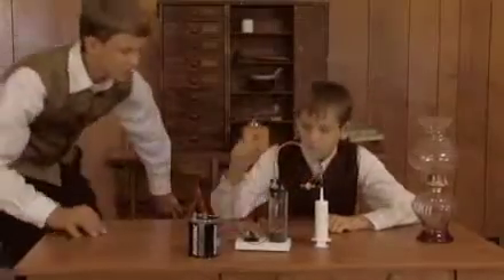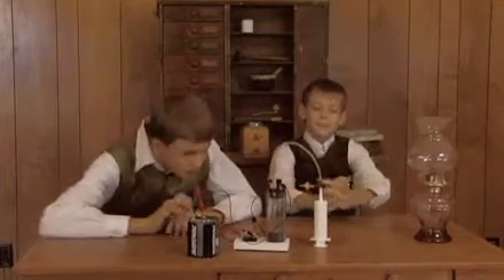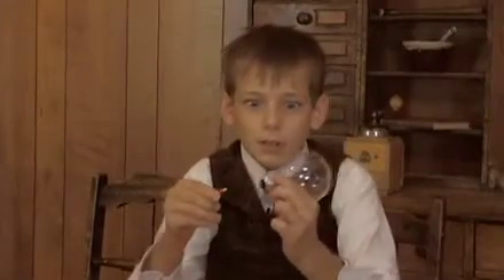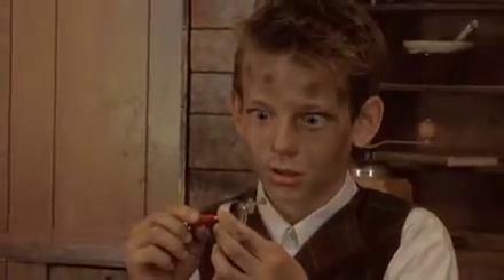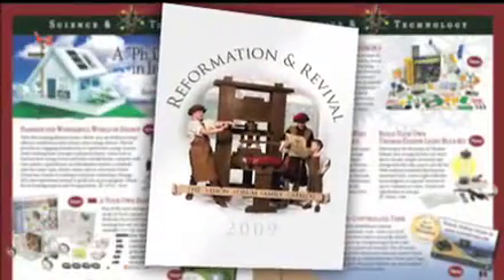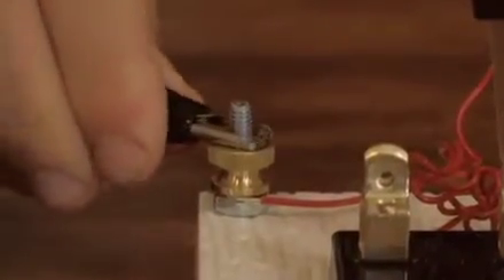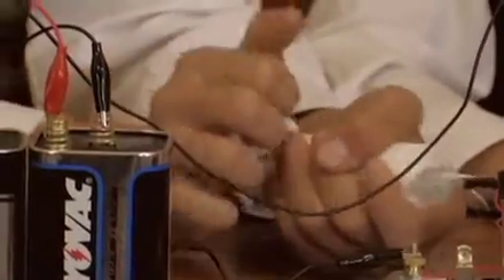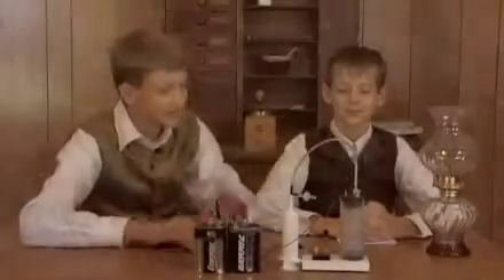How to Make a Light Bulb Kit Commercial from Vision Forum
Inventors Kirk and Jacob discover the fastest way to build their very own light bulb. The "How to Make a Light Bulb Kit" will be available for sale soon